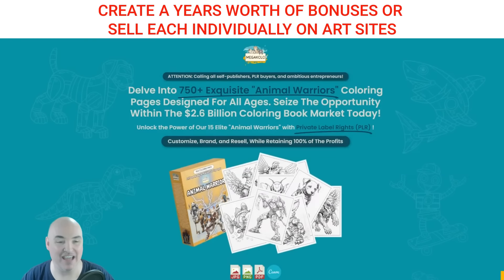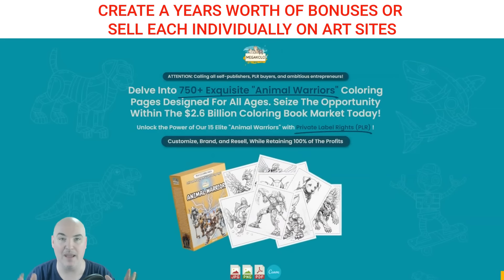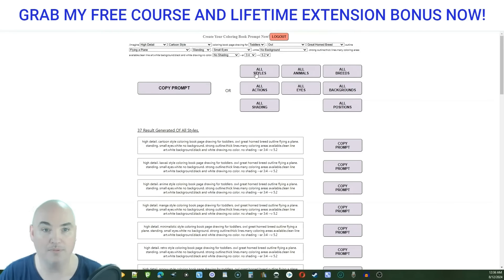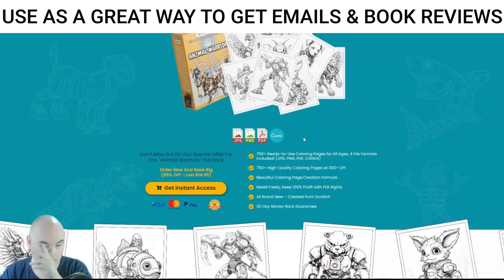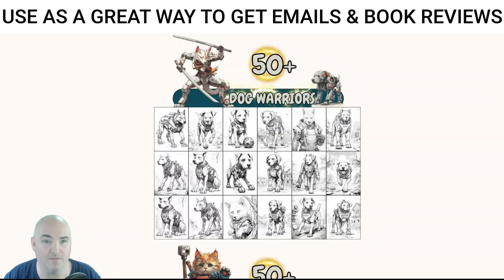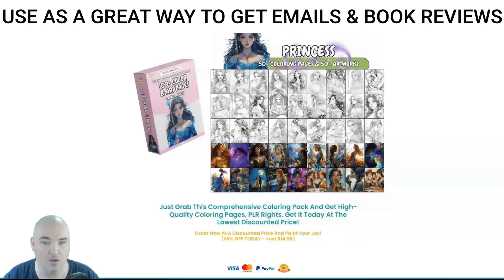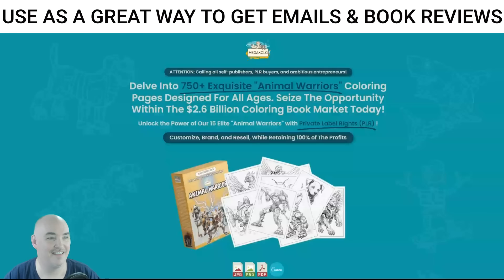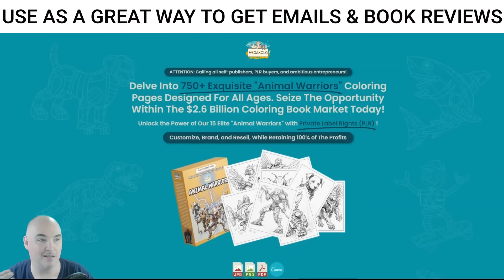ANIMAL WARRIORS PLR COLORING PACK REVIEW ANIMAL WARRIORS COLORING PACK REVIEW BEHIND THE SCENES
Unlock Passive Income with Animal Warriors PLR Coloring Pack!

In this video, Daniel, the Passive Cash Stacker, introduces the Animal Warriors PLR Coloring Pack. He explains the immense value offered in this pack, making it an excellent option for those in the coloring book business or print-on-demand services. Daniel covers various ways to maximize profits, such as using the pack as bonuses, offering them as part of a subscription service, or selling individual downloads on platforms like Etsy and Creative Fabrica. He also shares exclusive bonuses, including lifetime access to his Mid Journey Millions training course and Prompt Creator software, aimed at helping creators produce high-quality coloring pages. The video concludes with a deep dive into the contents of the Animal Warriors PLR Coloring Pack, including 750 coloring pages and additional bonuses, offering a comprehensive solution for anyone looking to enhance their coloring book business.

In this video, we'll dive into the **Animal Warriors PLR Coloring Page Pack Review**, giving you an in-depth look at the features and benefits of this exciting new **Animal Warriors PLR Pack**. Whether you're considering the **Animal Warriors PLR Coloring Pack** for your next project or just curious about the quality and potential of these **Animal Coloring Pages**, this review has you covered. We'll explore the exclusive **Animal Warriors Bonuses** that come with your purchase, and I'll also share a detailed **Animal Warriors Demo** to show you exactly what you can expect. If you're wondering whether this product is a good fit for you, stick around as we uncover whether **Animal Warriors** is worth your investment or if it's just another **Animal Warriors Scam**. Don't miss out on our **Animal Warriors Review & Bonus** section, where we'll discuss the added value you can get when you grab the **Animal Warriors - (PLR) Coloring Pack** through my link. Get ready to take your content creation to the next level with this comprehensive **Animal Warriors Review**!

⏰ ANIMAL WARRIORS PLR COLORING PACK Key Moments ⏰
00:00 Introduction to Animal Warriors PLR Coloring Pack
00:07 Maximizing Value with PLR Packs
00:59 Monthly Membership and Recurring Income
02:18 Exploring the Backend and Bonuses
04:08 Diving into the Sales Page
04:44 Detailed Breakdown of Animal Warrior Types
09:11 Utilizing Canva Templates and Mid Journey Master Tips
10:15 Exclusive Bonuses and Final Thoughts